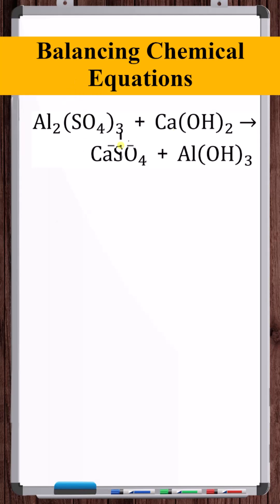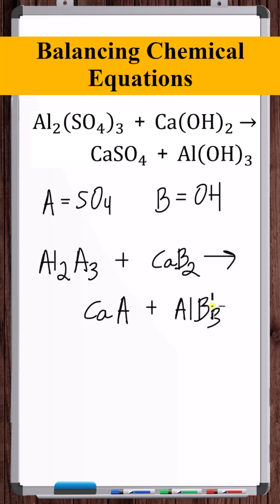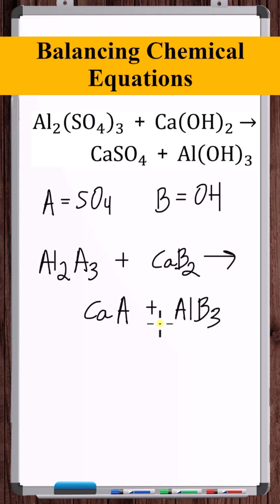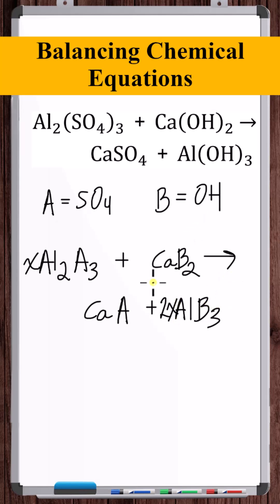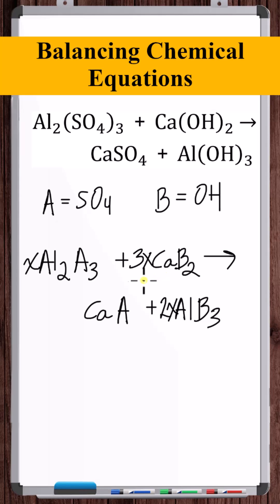Balancing Chemical Equations | Al₂(SO₄)₃ + Ca(OH)₂ → CaSO₄ + Al(OH)₃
In this video, we practice balancing a chemical equation using the substitution method.